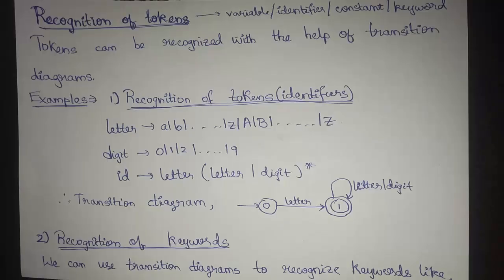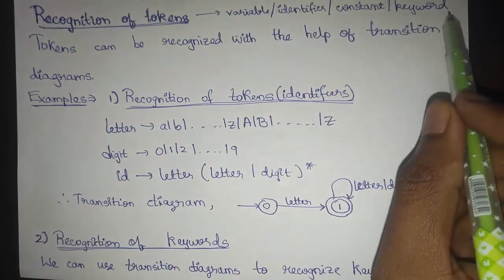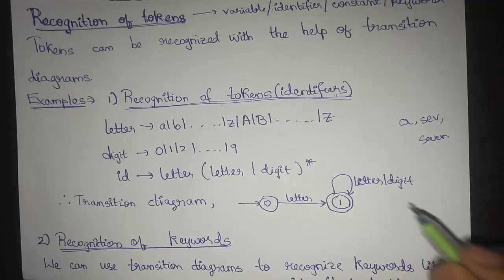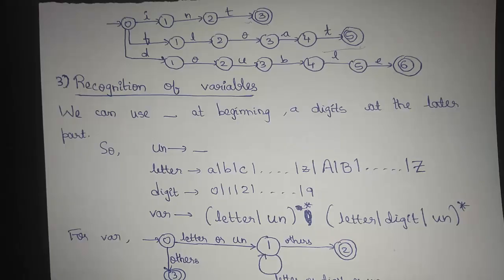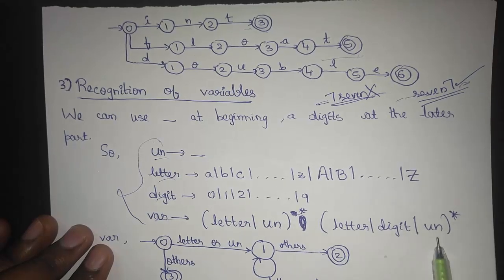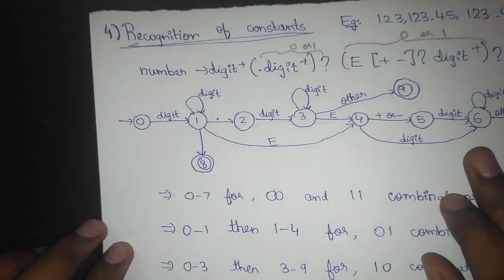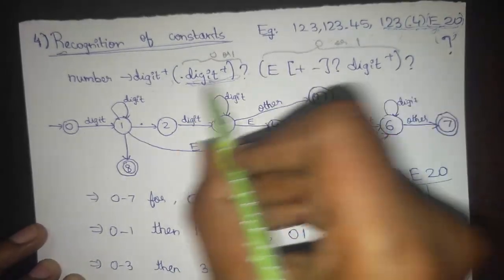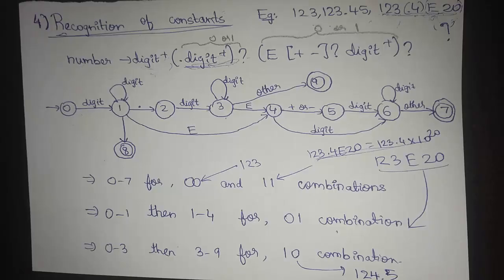Recognition Of Tokens --CD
Hey friends this video is on recognition of tokens in compiler design please watch the video , later if you have any doubts you can mention in the comments section...